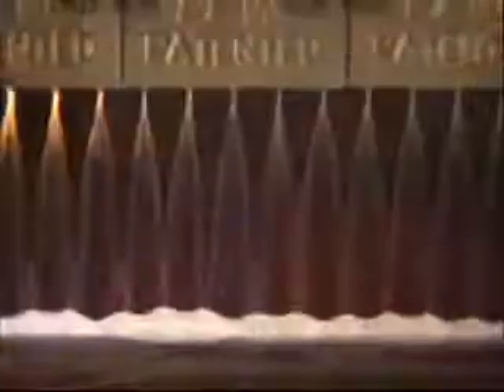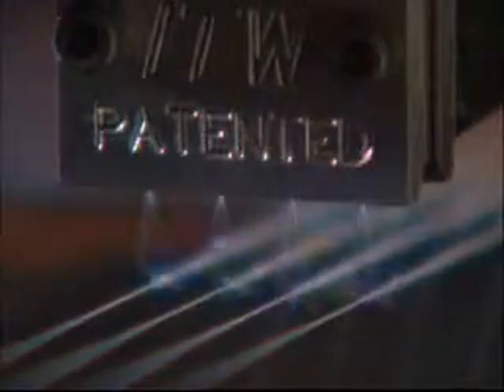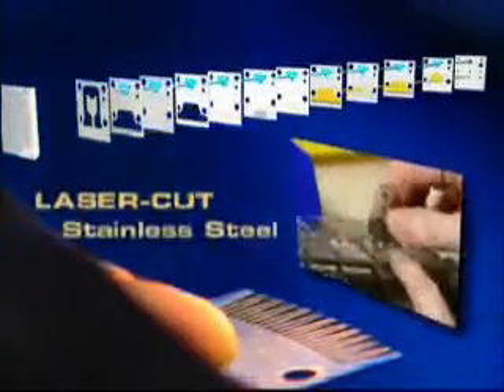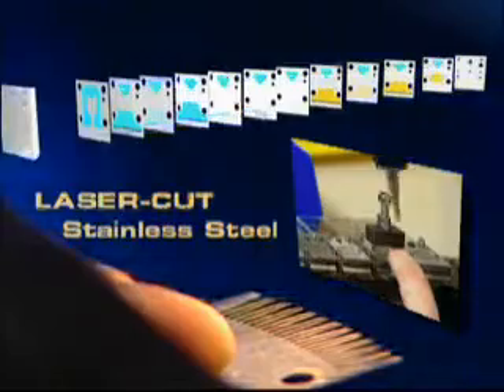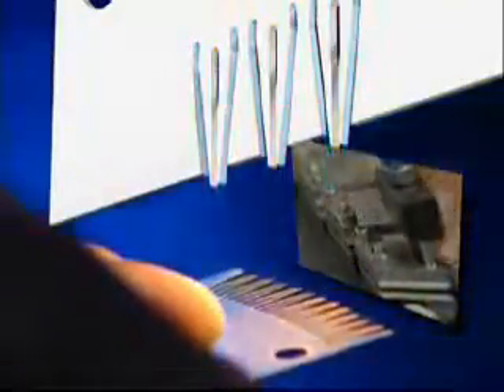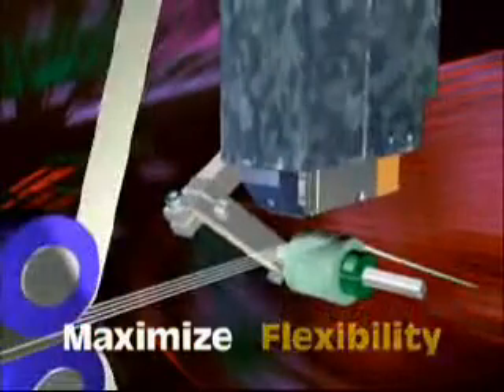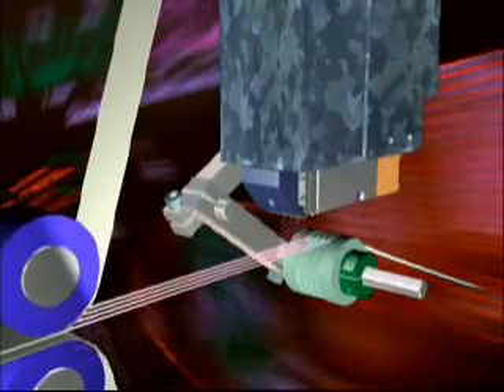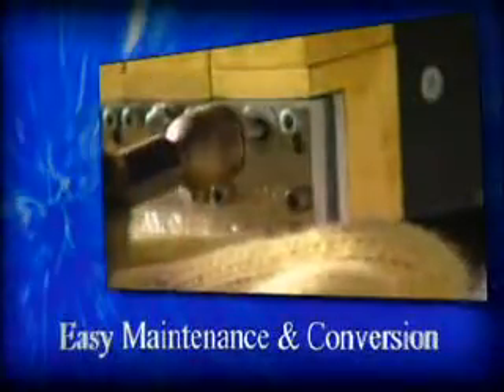UFD Laminated Plate Technology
Patented UFD fiberized spray technology from ITW Dynatec offers up to 50% adhesive application savings while giving you ultimate pattern flexibility as well as accuracy.